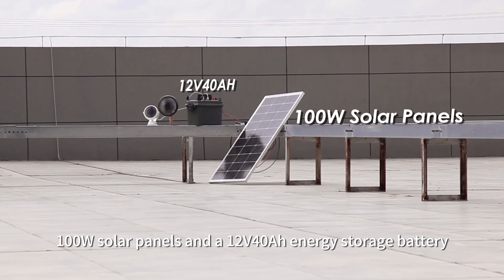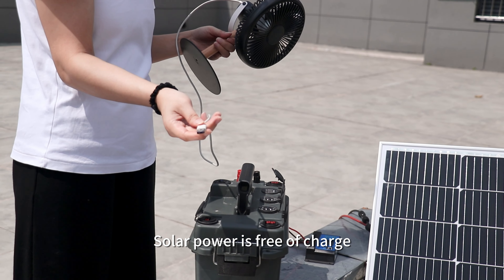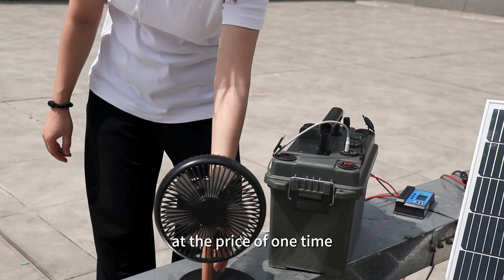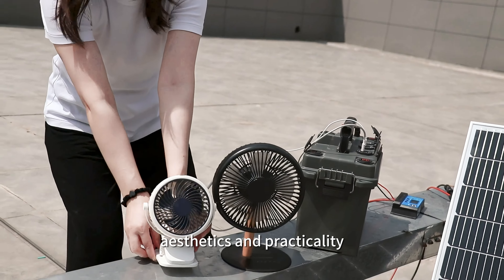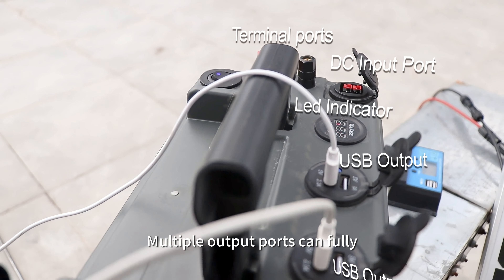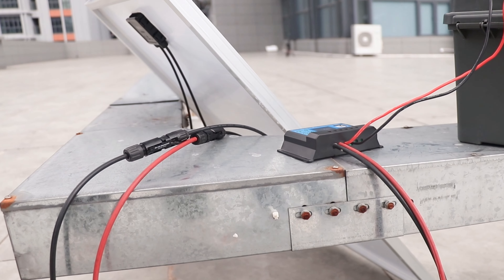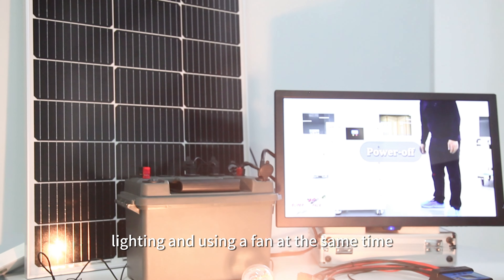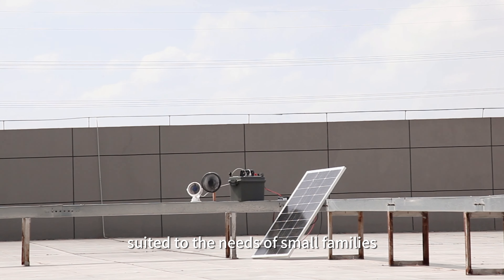MINI OFF-GRID POWER SOLUTION! Perfectly suited to the needs of small families.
This video shows a 12V40AH home storage battery made by Superpack, which is lightweight and great for small homes and taking outdoors. Paired with solar panels for charging, it is an excellent battery that provides enough energy to charge appliances such as fans, televisions, laptops, smartphones, and more at the same time.

Superpack is established in 2018 and the management team of Superpack is the co-founder and shareholder of O'cell and Real-cell. XUPAI occupies a 60% share of Superpack. Superpack specializes in the design and manufacture of Li-ion battery packs, smart chargers, and efficient power supplies across a broad range of portable, motive, and stationary applications.

Guangdong Superpack Technology Co., Ltd
Address: Room 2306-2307, Block 5A, Longguang Jiuzuan Commercial Center, Longhua District, Shenzhen, Guangdong Province, 518131, China